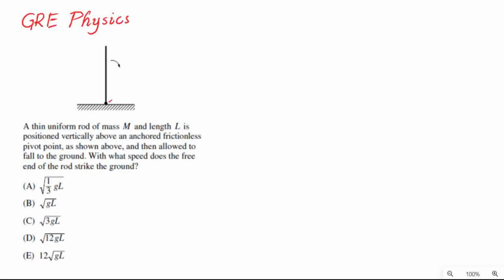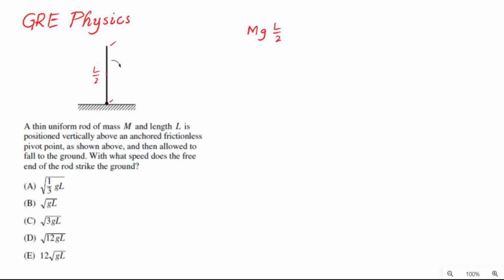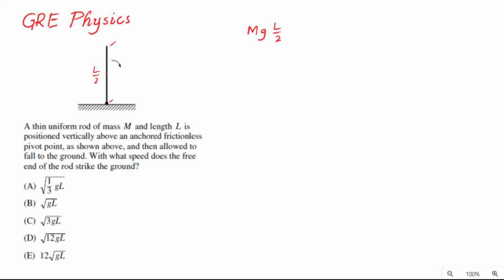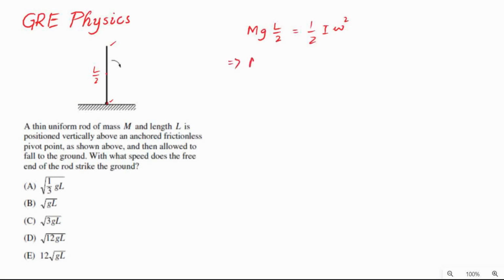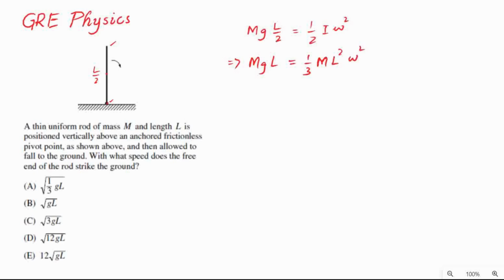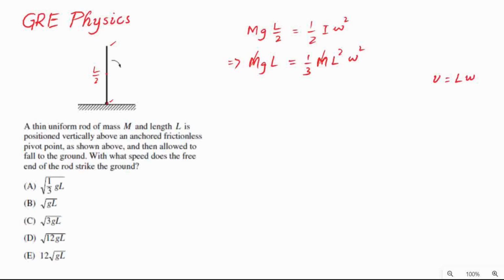GRE Physics Solutions: Classical Mechanics, 6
In this video we apply the law of conservation of energy to describe the falling of a rod under gravity.